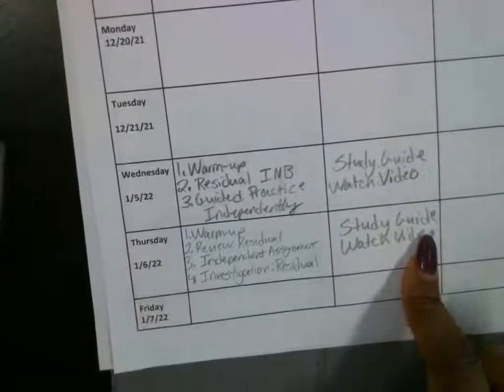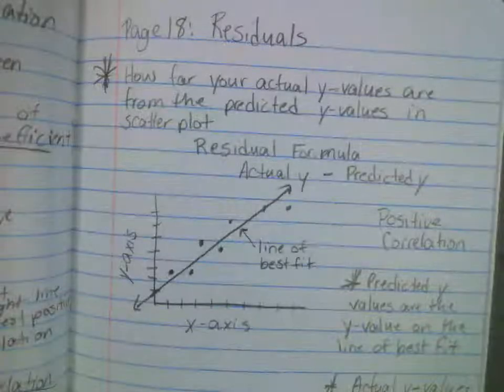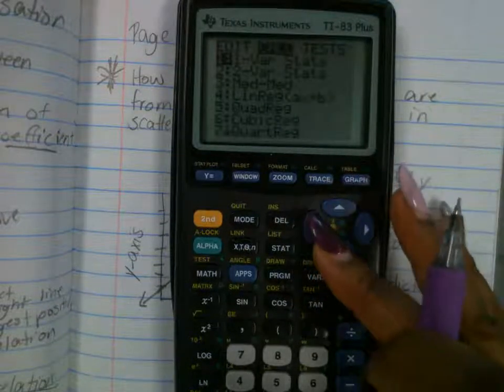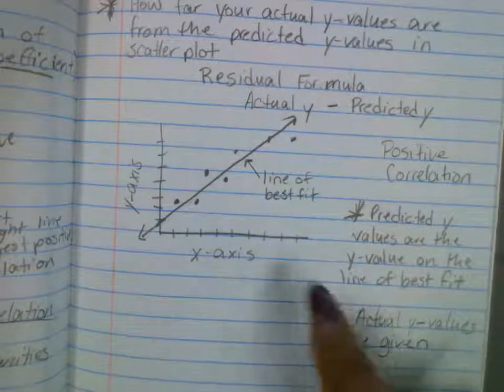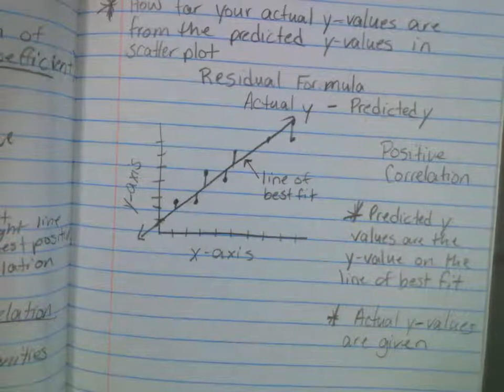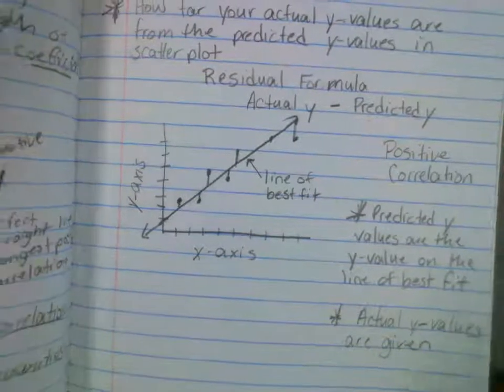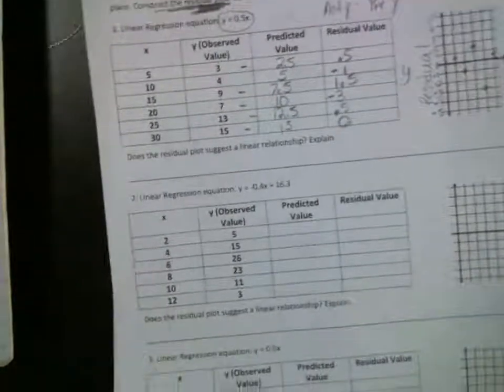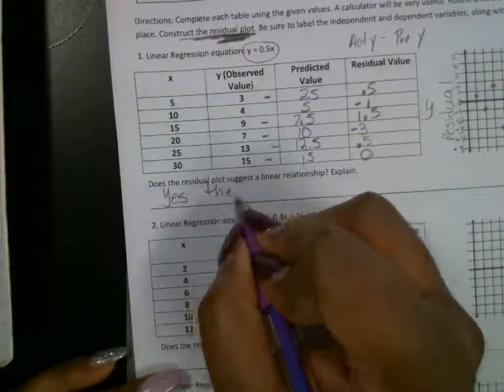Q2W8 Thursday M1: Residuals